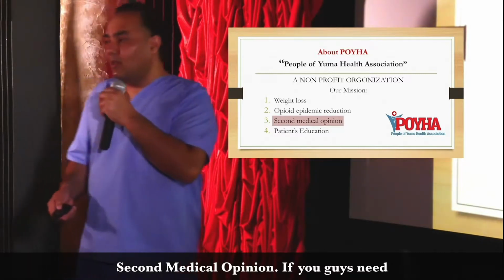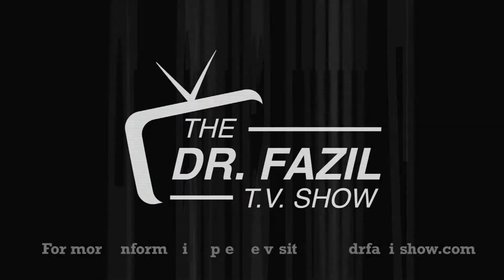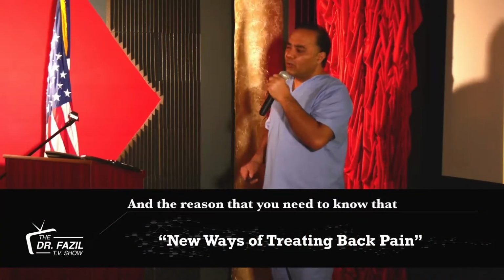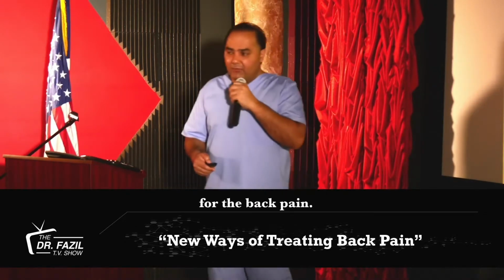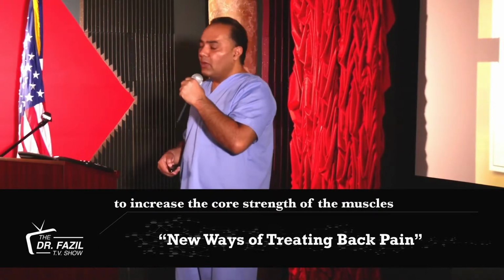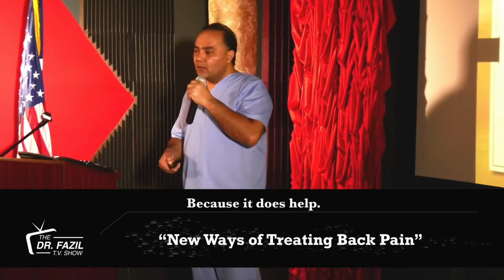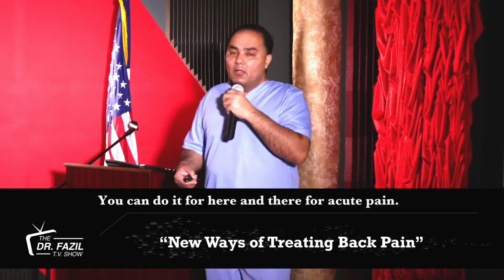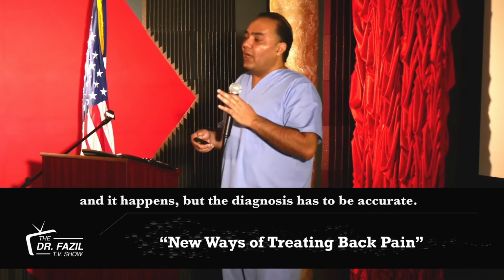June 2018 Seminar - New Ways To Cure Back Pain (Part 1)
In this seminar Dr. Fazil addressed current issues that cause back pain and preventable ways to treat it.

He addressed a variety of possible effects that cause back pain to develop. Such as herniated discs, trauma injuries and other issues creating back pain.

He provides possible solutions to ease back pain issues with new medical treatments such as PRP, Stem Cells, and Prolotherapy injections.